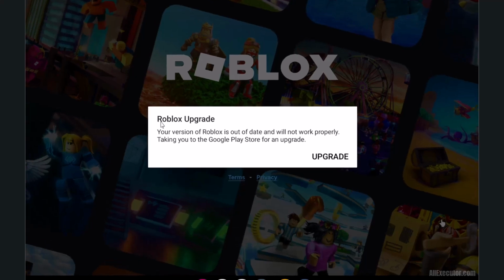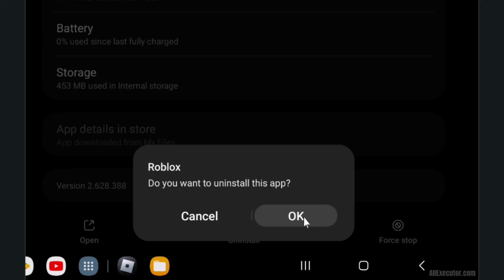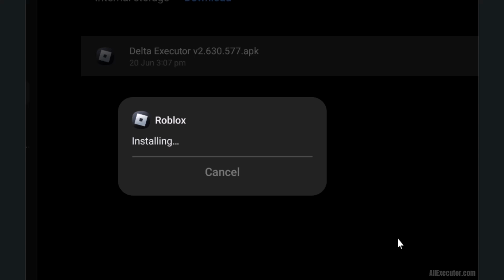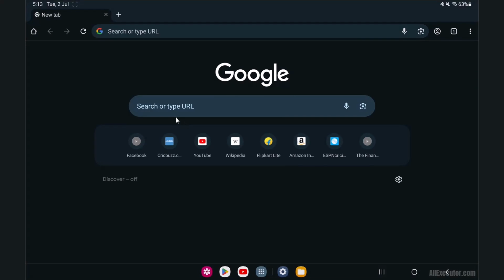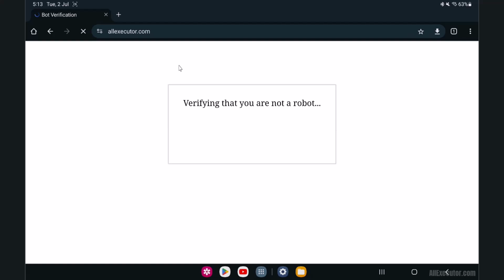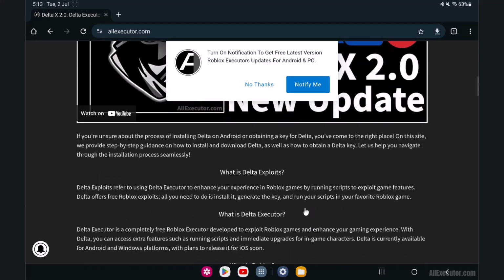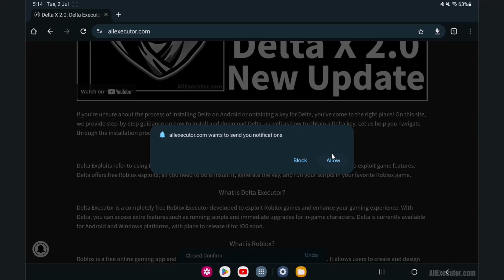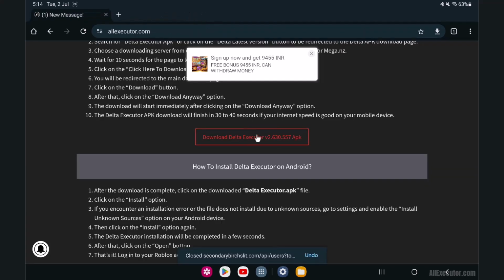How To Fix Delta Upgrade Error (New Version) | Delta Executor Latest Update [2026]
In this video, I've provided a tutorial on how to fix the Delta upgrade error by updating from the outdated Delta Executor to the new Delta X 2.0 Executor version.

(All Executor), the best website and YouTube channel for all Roblox Executors!